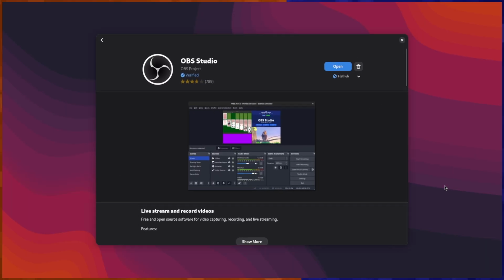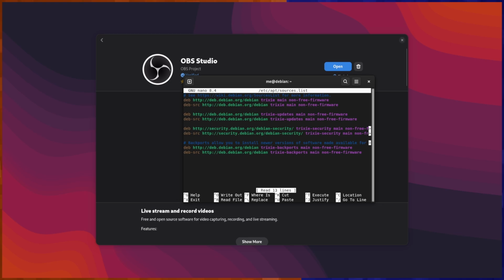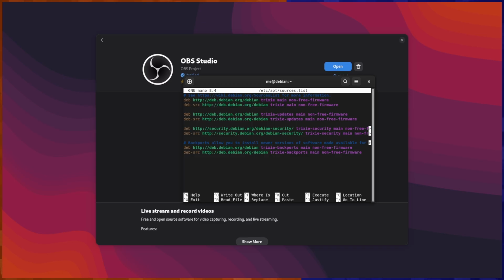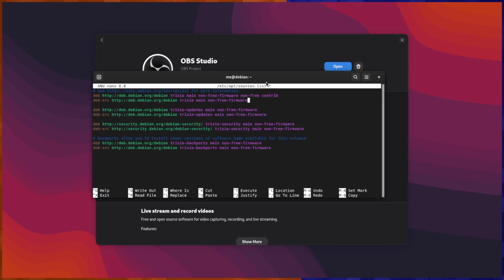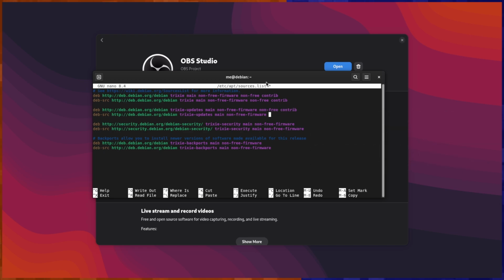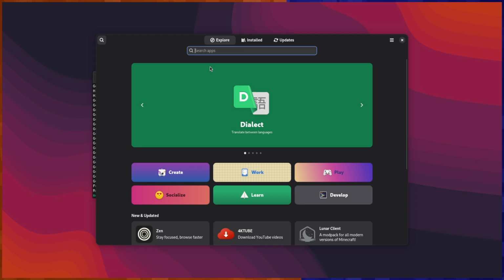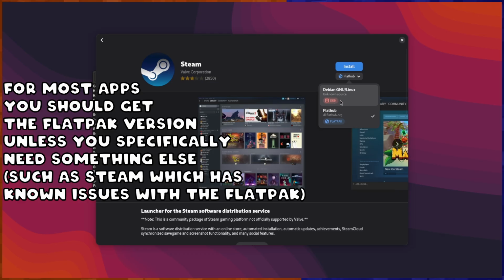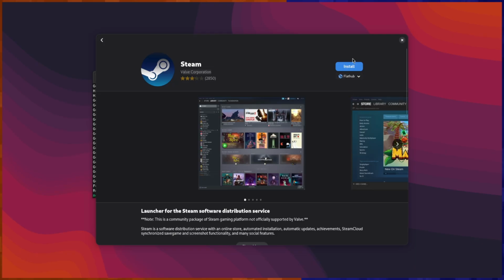How to get hidden software in the Debian (Ubuntu/Mint) software store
quick guide on enabling non-free and contrib software in the software store on debian distributions
commands to copy-paste:

Timestamps
0:00 Intro
0:24 Flatpak Disclaimer
0:44 Add Non-Free And Contrib To Software Store
2:22 Showcase